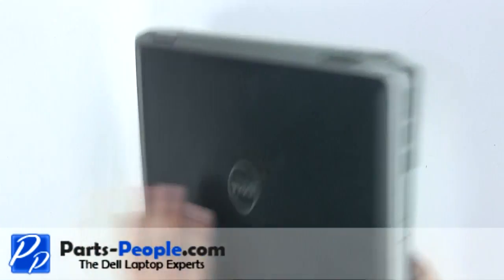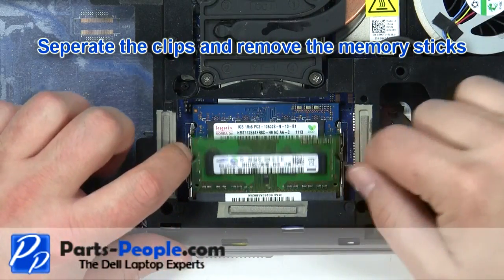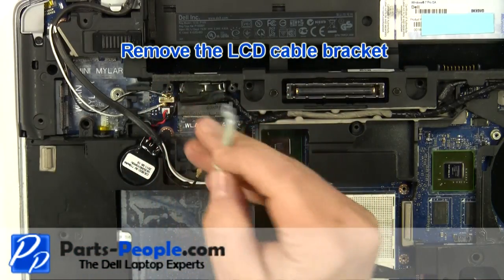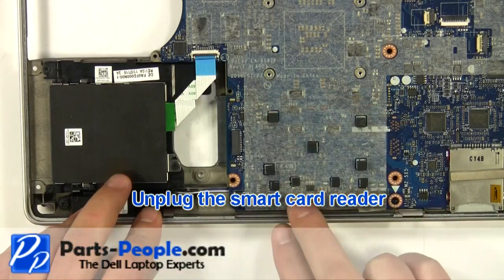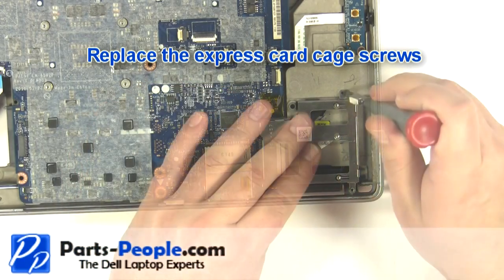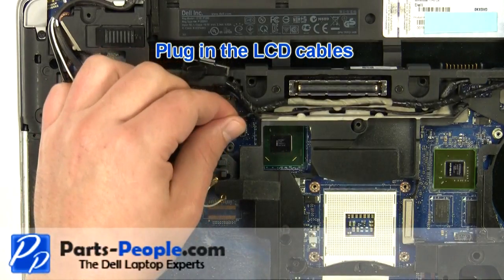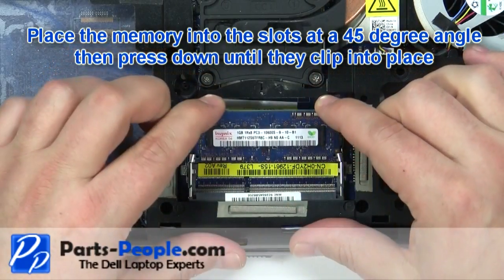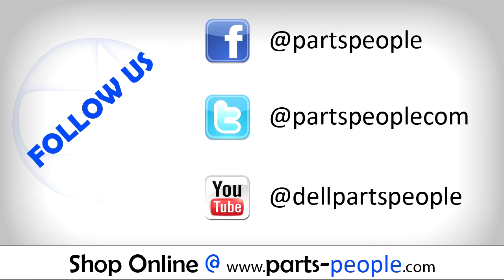Dell Latitude E6420 Motherboard Replacement Video Tutorial